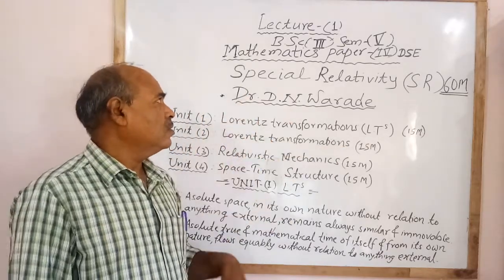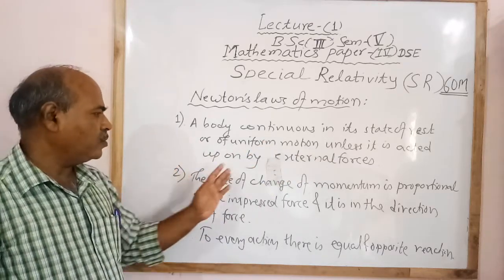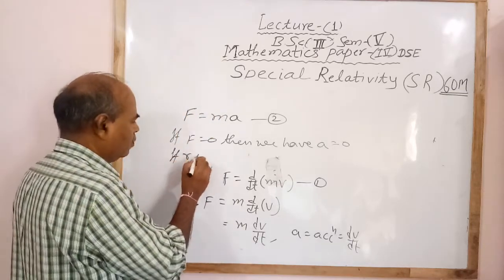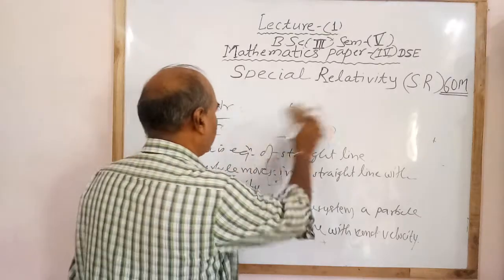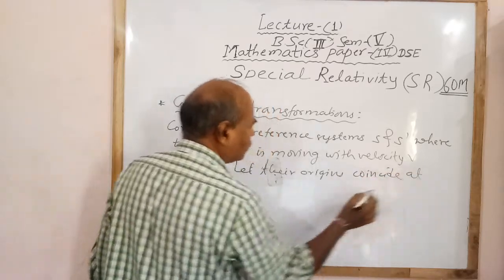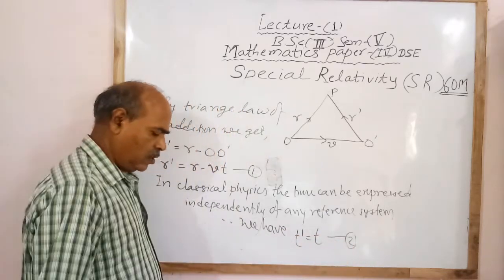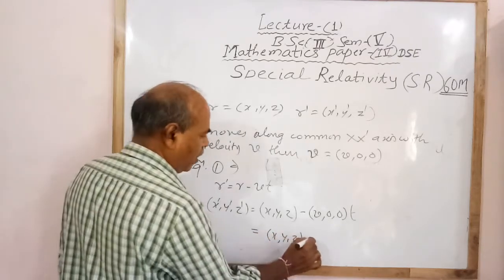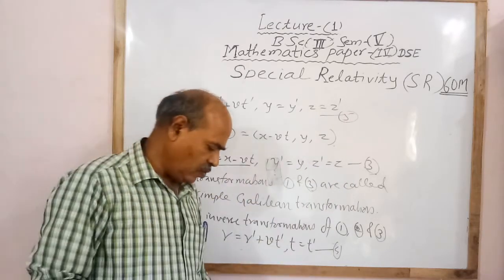B sc Sem V Lorentz Transformation